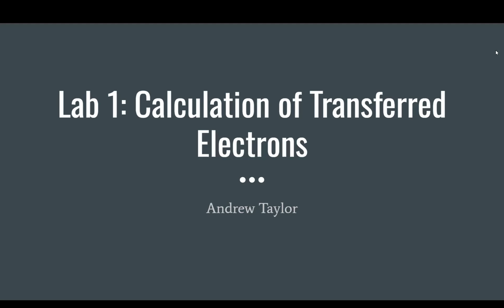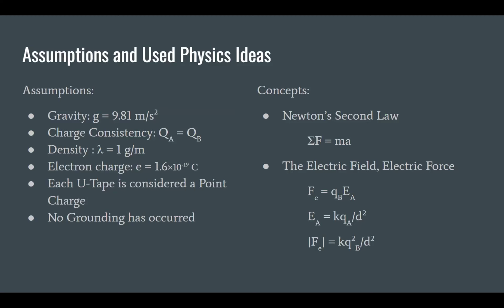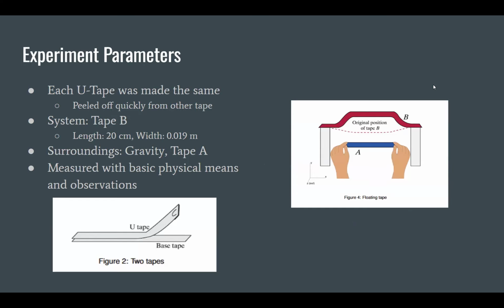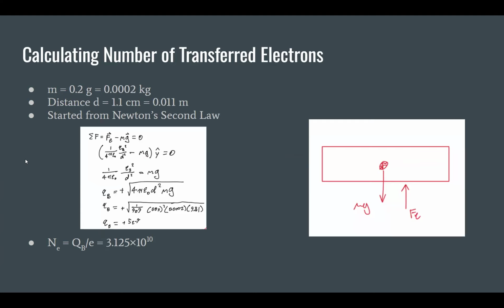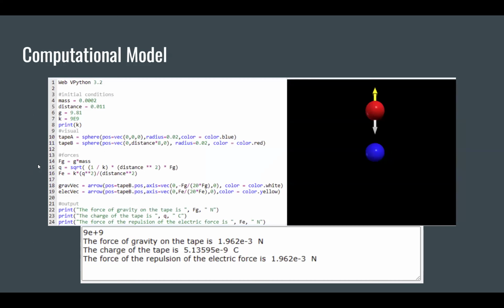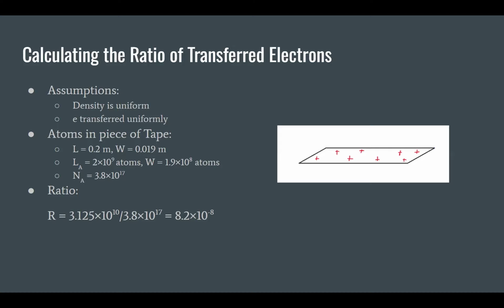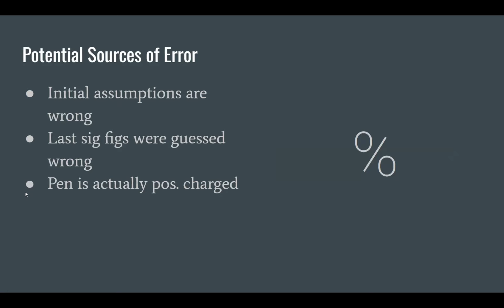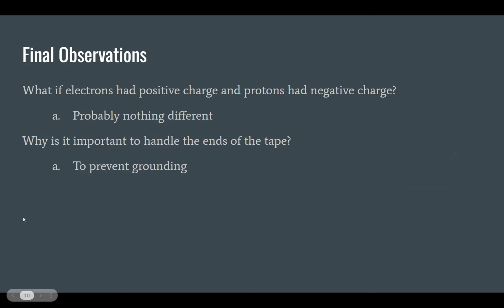Physics 2: Lab 1